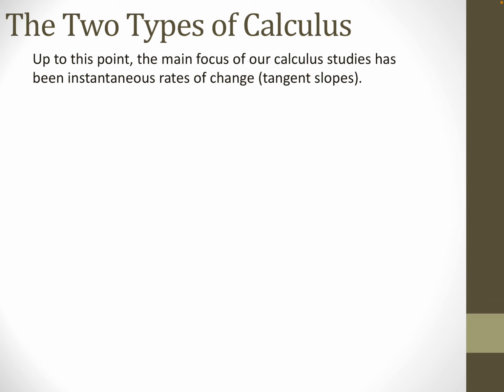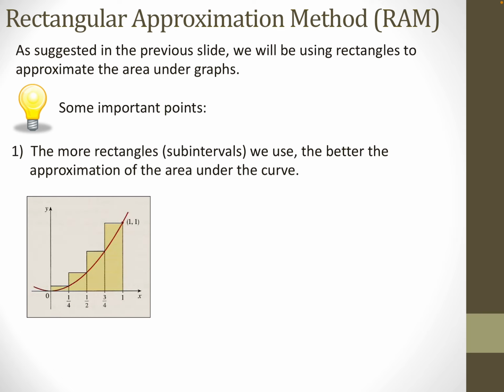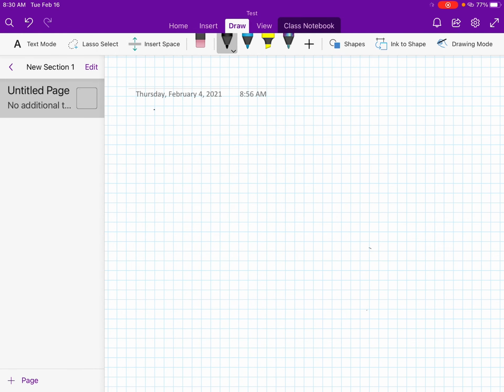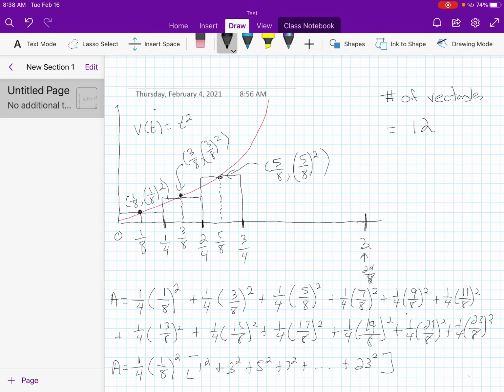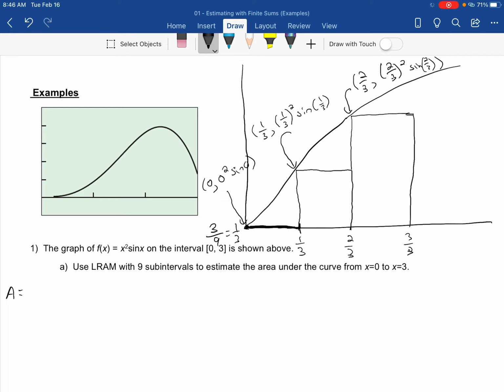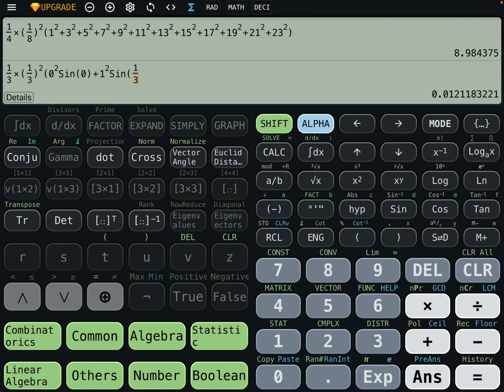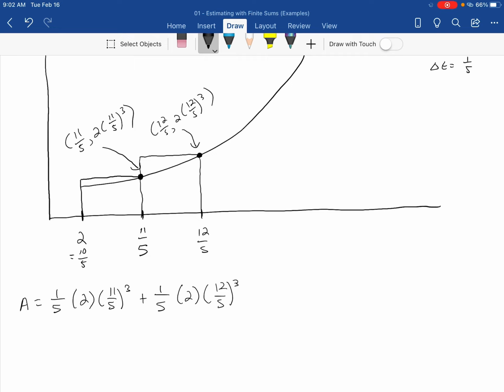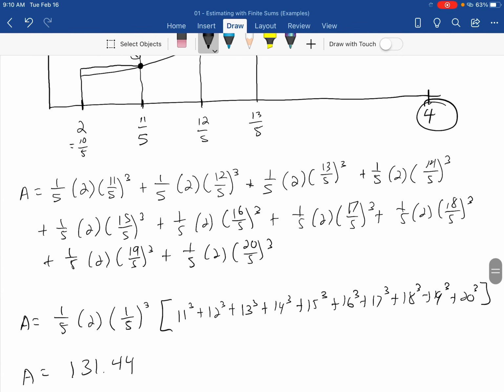Video Lesson - The Definite Integral (Estimating With Finite Sums)